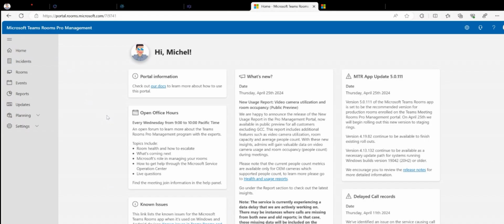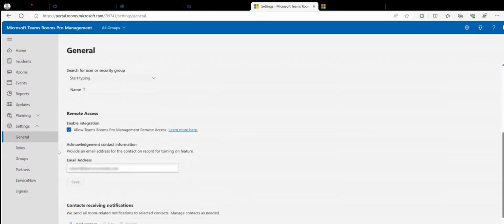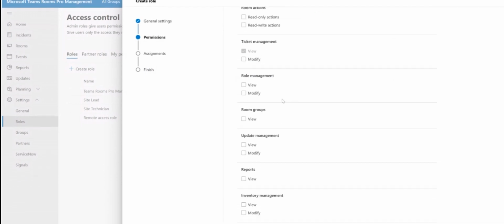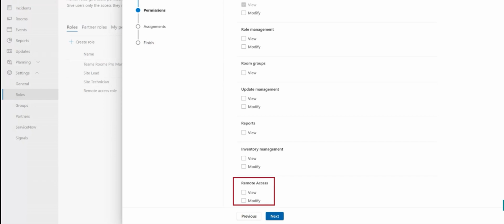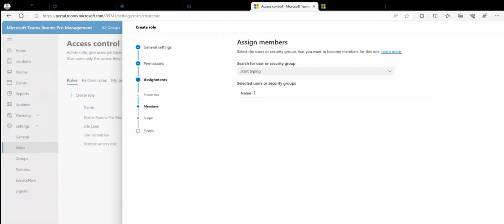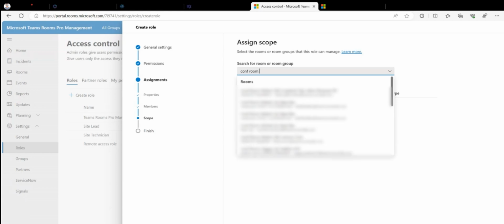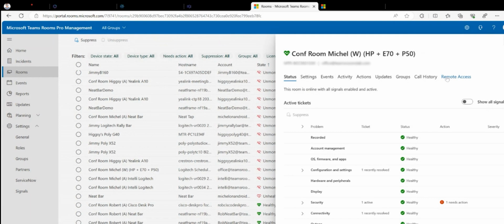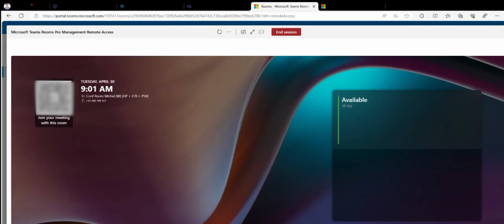Setting up remote access for Teams Rooms on Windows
Microsoft Teams Rooms Pro management securely enables Teams Rooms Pro managers with the ability to connect to a Teams Rooms device within the Teams Room Pro Management portal to troubleshoot hardware and software configuration problems on Teams Rooms device unattended. Teams Rooms Pro Management remote access supports all certified Windows based Teams Rooms that run Windows 11 operating system. With role-based access controls, your Teams Rooms Pro Management support staff can remotely connect to the Teams Rooms device while unattended when the device is not in a call.

00:00 - Intro
00:50 - Prerequisites
01:07 - Setup in Pro Management Portal
02:53 - Remote Access a Room
03:27 - Outro

Add the following URLs, if they are not already in your network allowlist

For the latest details make sure to look at the official Microsoft Learn page for this feature